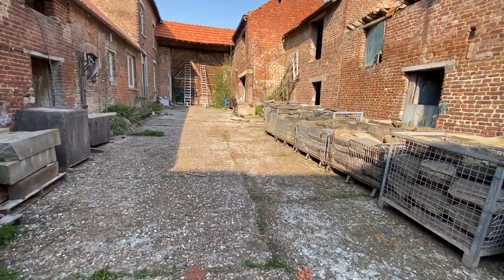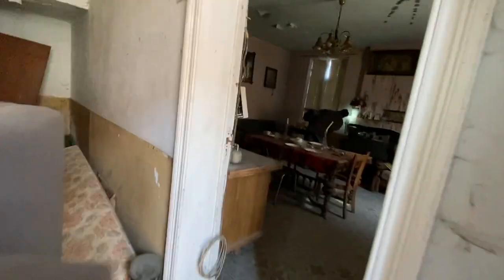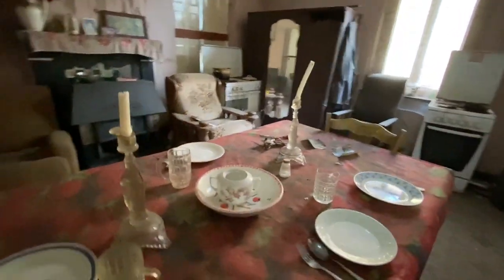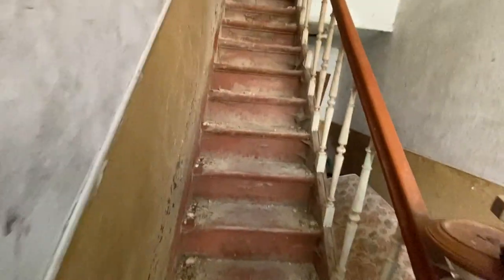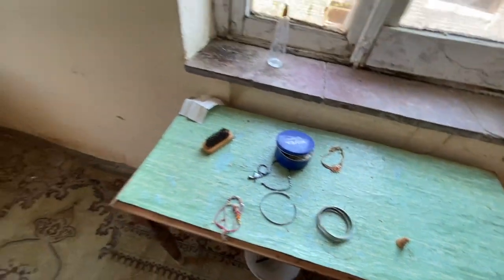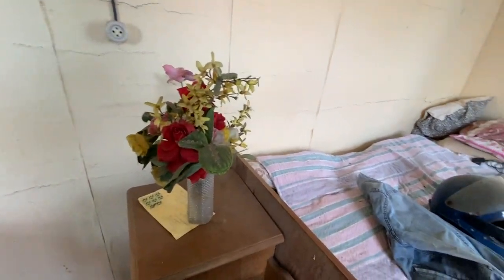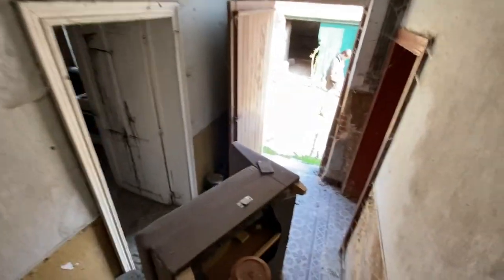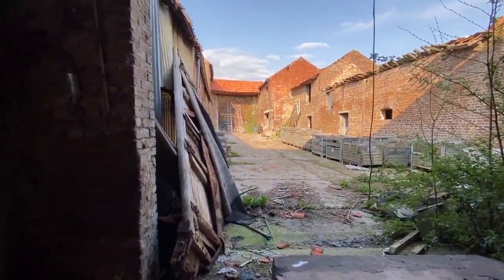Abandoned farm with intact rooms - Strawberry farm (urbex Belgium)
In today's video we visited an abandoned farm. It's one of our older videos from when we just started out.The name comes from the table cloth in the dining room.